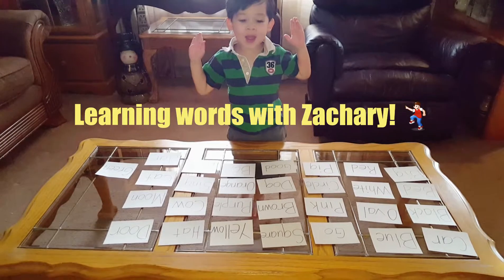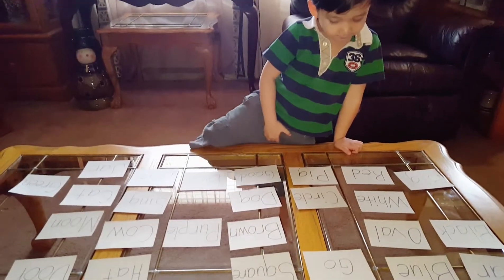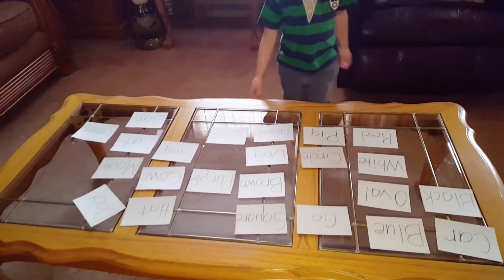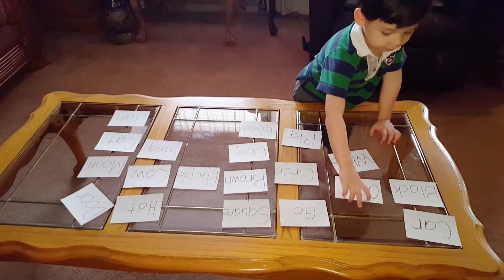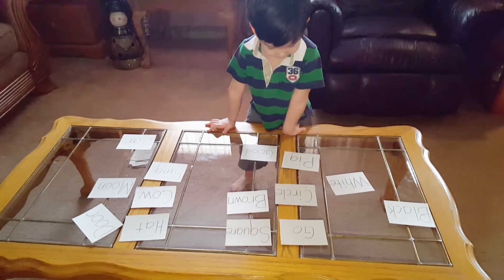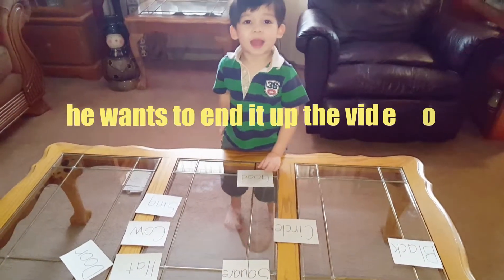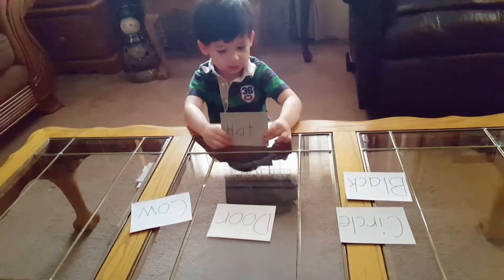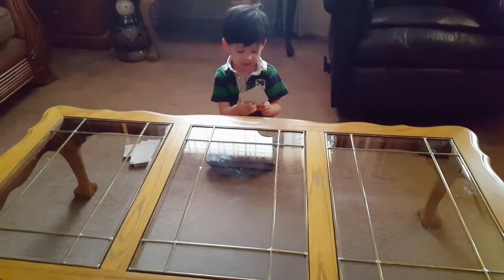My Smart 3 Year Old Zachary Can Read!